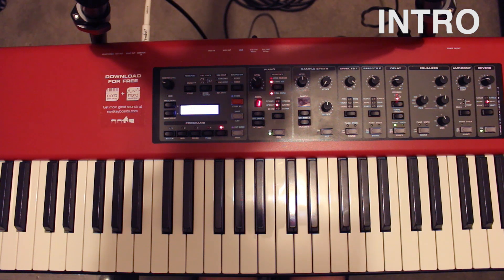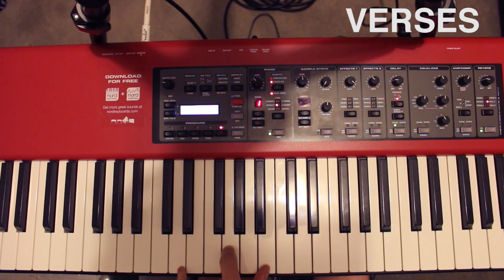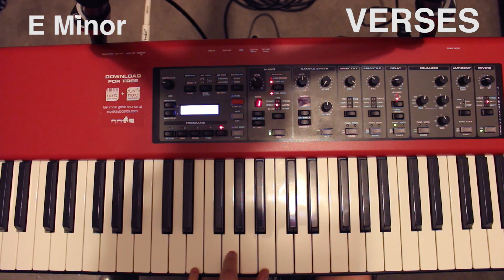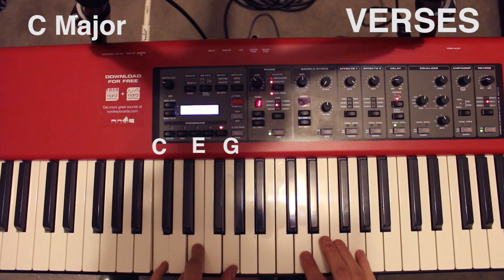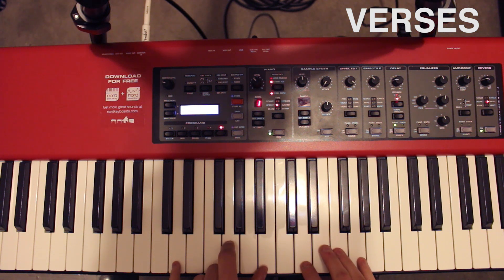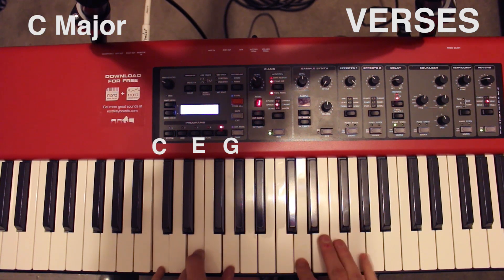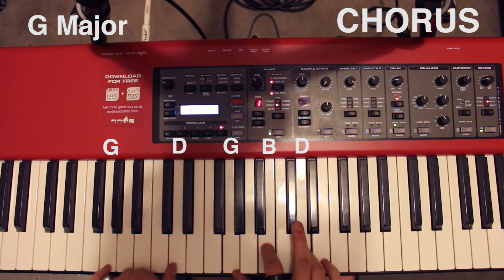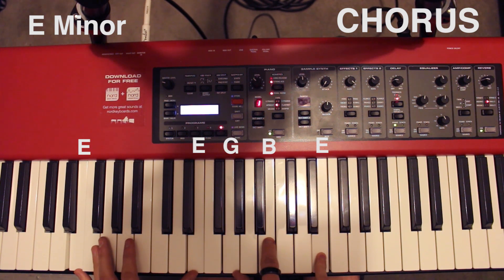Lauv & LANY - Mean It (Piano Tutorial)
if you like LANY, The 1975, Nightly, or joan you might like my music.